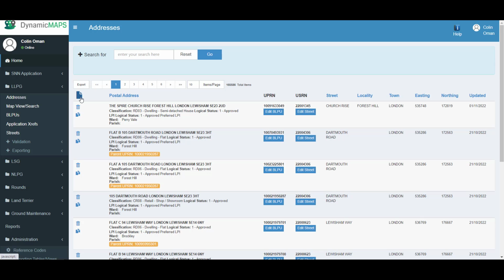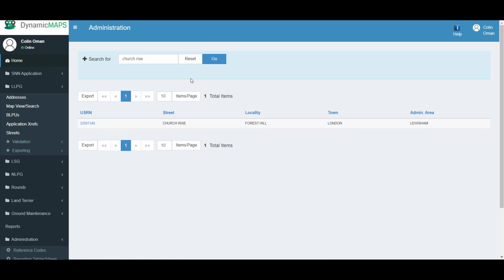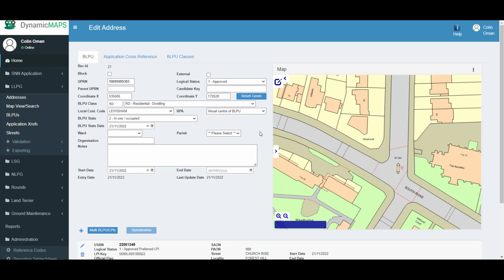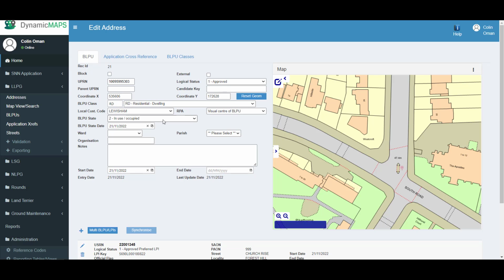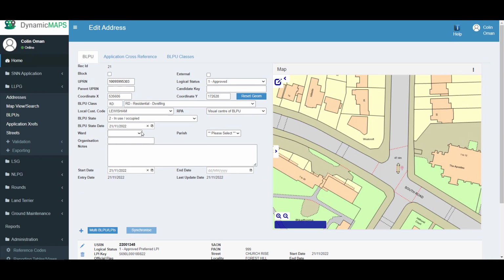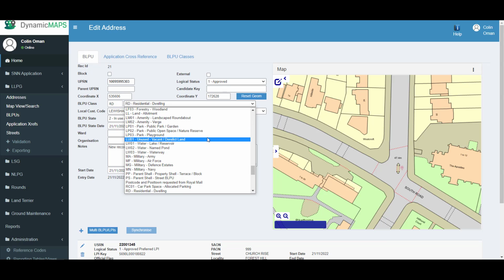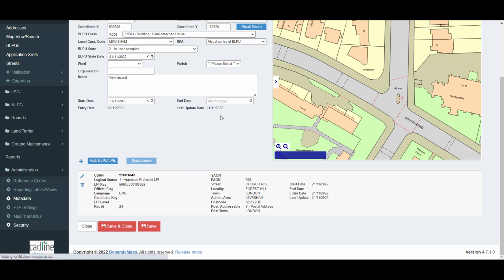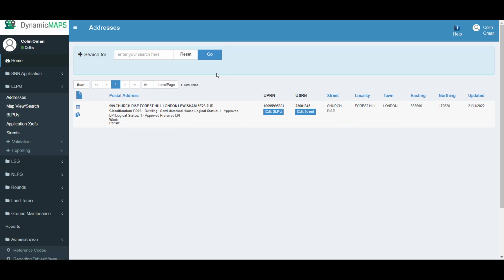DynamicMAPS - Address & Street Management – Create BLPU